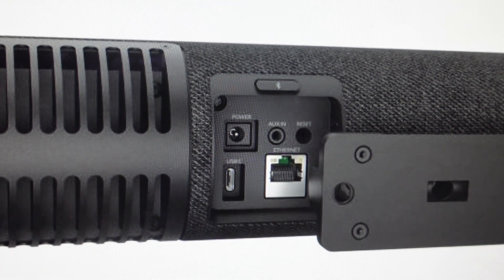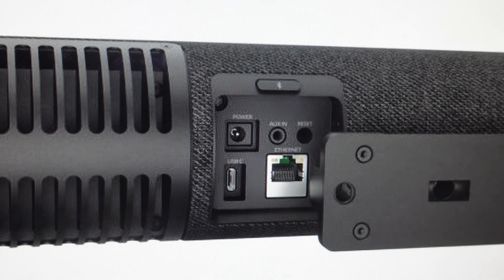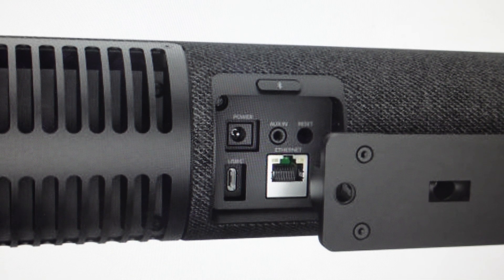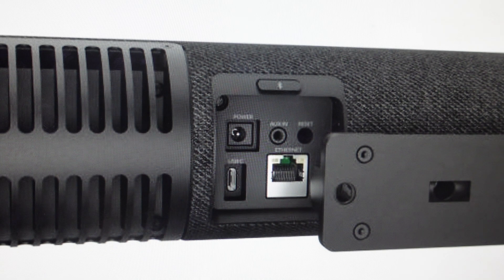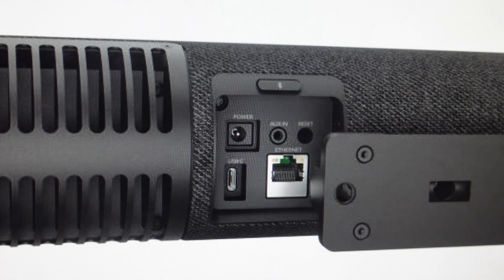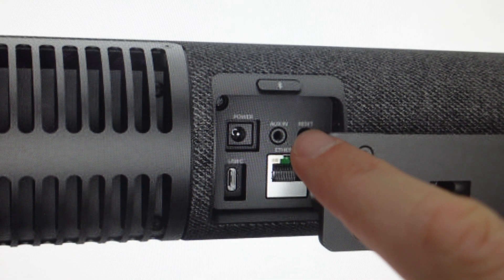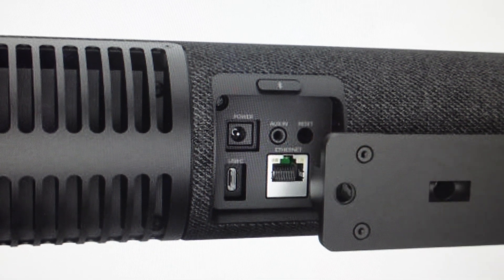Hard Reset Jabra PanaCast 50 Video Bar System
How to troubleshoot or setup starting with a hard factory reset of a Jabra PanaCast 50 Video Bar System video conferencing sound Bar to factory default settings if it is not working or not connecting or if it is frozen or not responding, the factory reset is a good troubleshooting step. You can also restore the factory settings to setup your device as new. Found in the Jabra PanaCast 50 Video Bar System user manual.